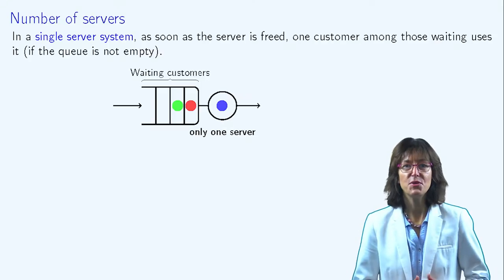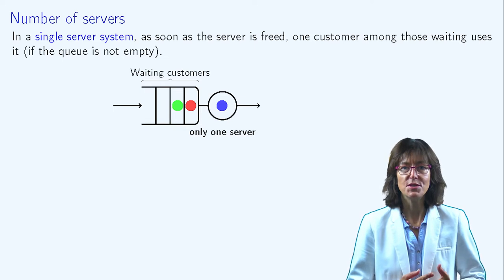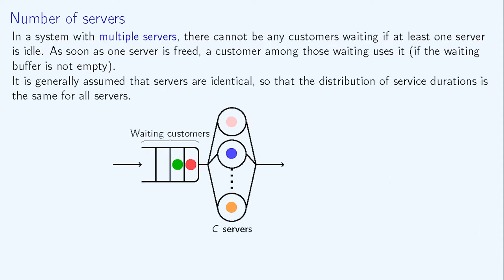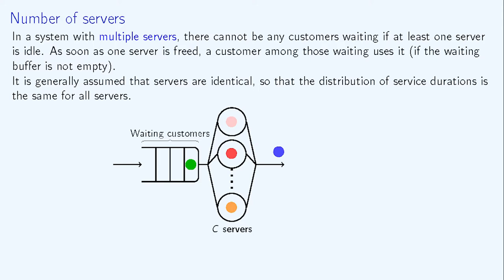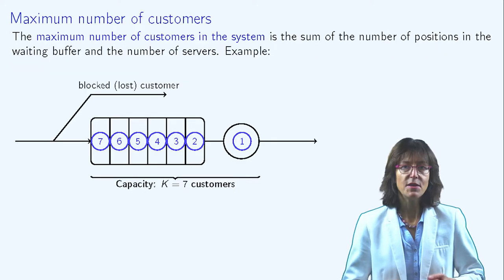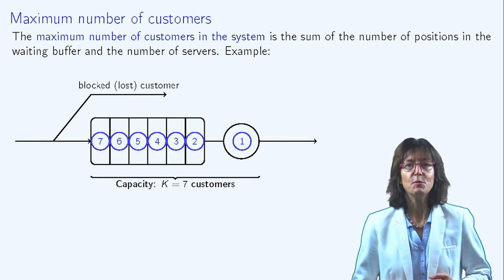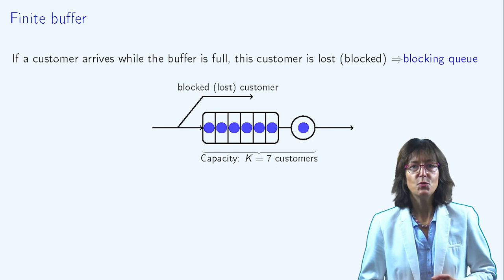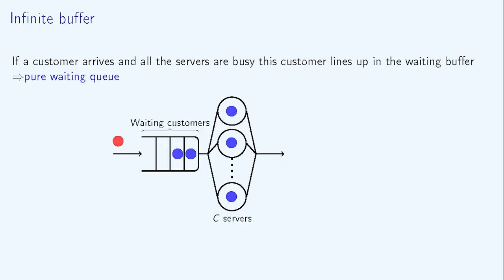Queuing Theory: Servers and waiting buffer (3/6) 🚶🏿🚶🚶